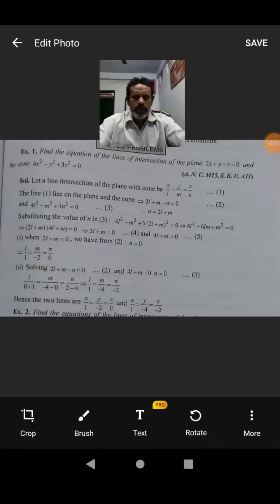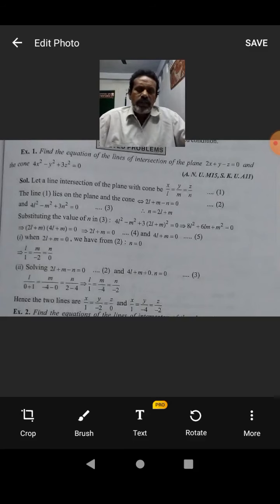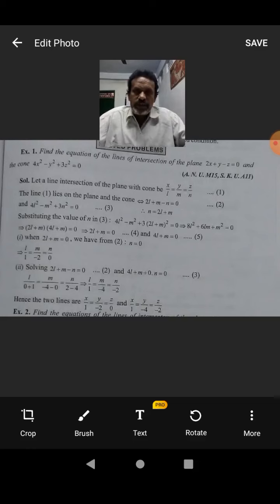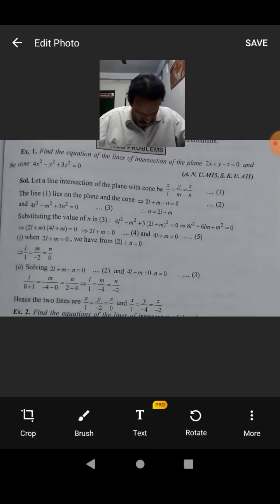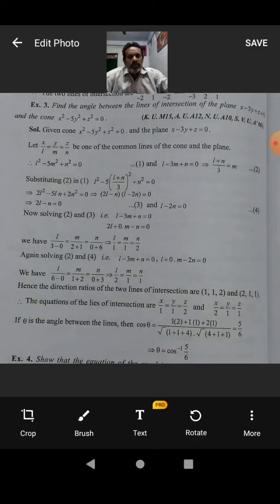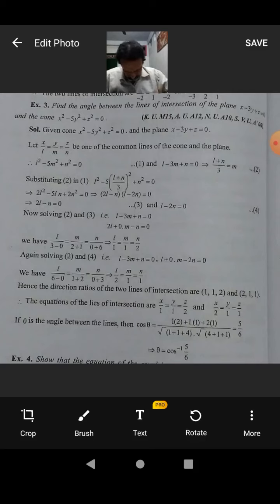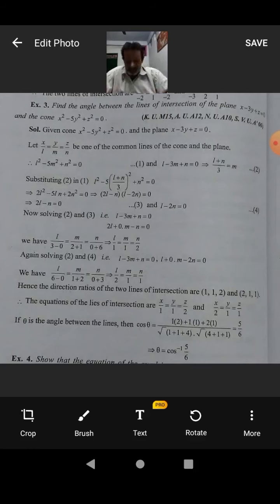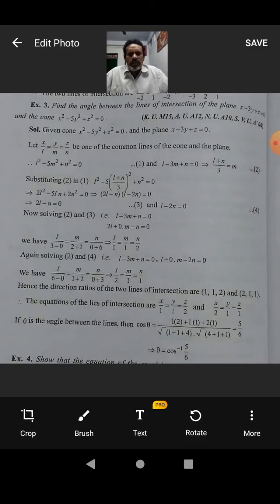JANGAM SESHADRI TEACHINGS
UG-MATHEMATICS,cones4prob